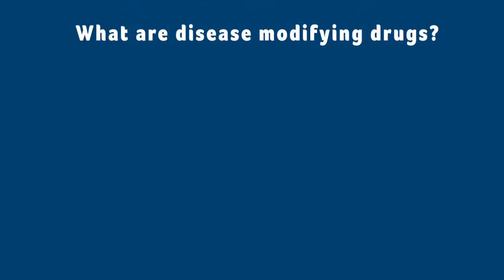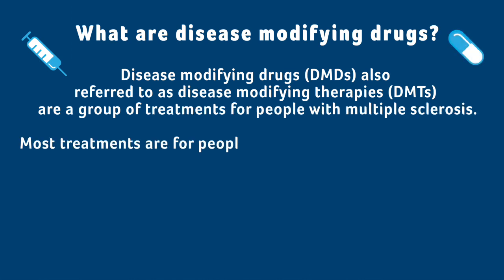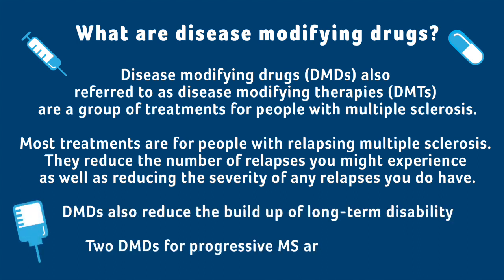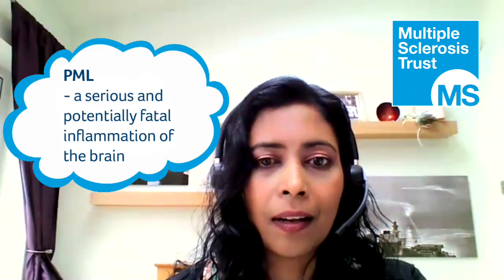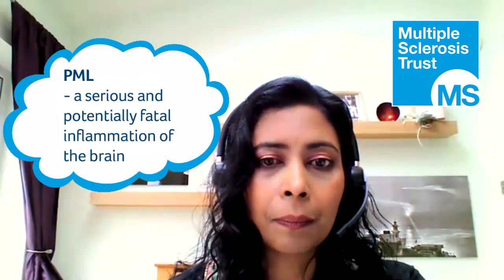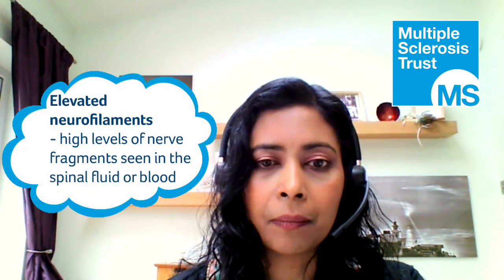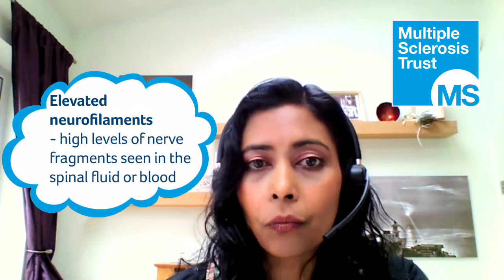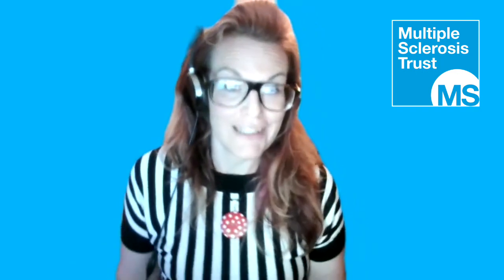Multiple Sclerosis and disease modifying drugs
In this video we chat to neurologist Dr Sharmilee Gnanapavan  about disease modifying drugs. We talk about why has there been a change in focus from ‘wait and see’ to ‘treat early’, what treatment options there are and what is new in the world of DMD research.

Disease modifying drugs (DMDs) are a group of treatments for people with relapsing multiple sclerosis. They reduce the number of relapses you might experience as well as reducing the severity of any relapses you do have.
DMDs work with different parts of the immune system to reduce the inflammation caused by MS to nerve cells in the brain and spinal cord.  This helps reduce the number and severity of relapses.